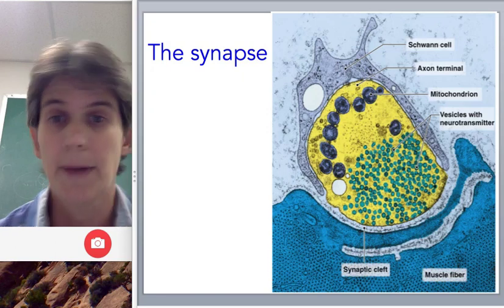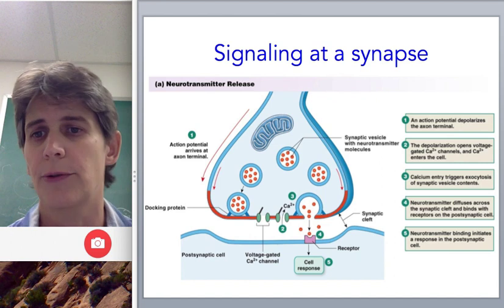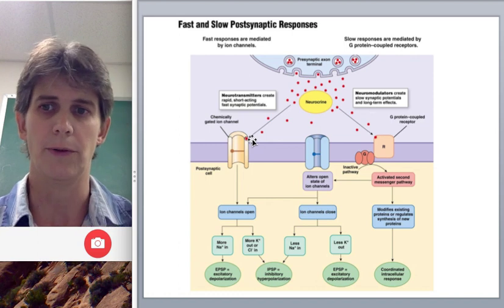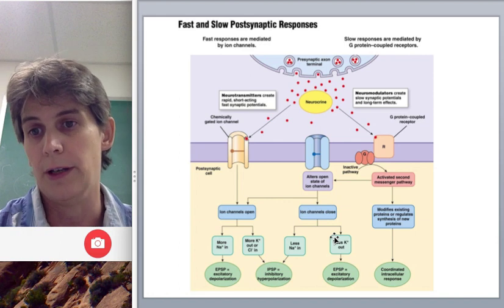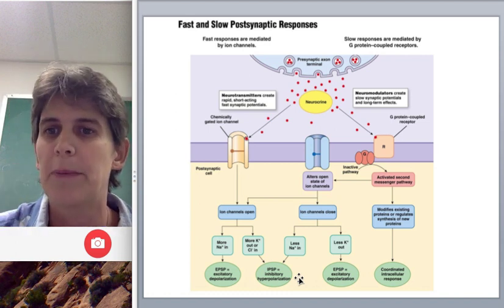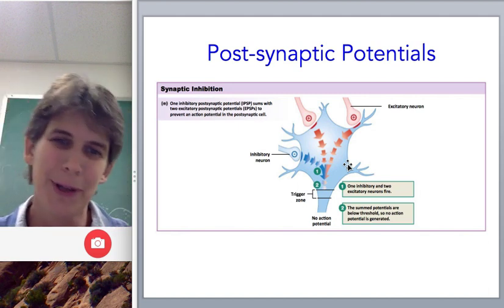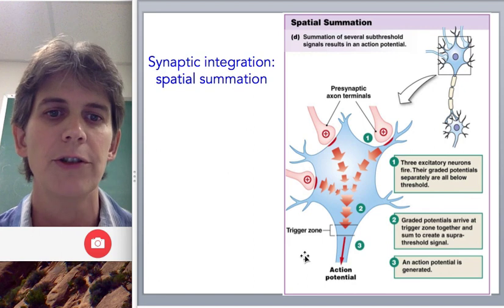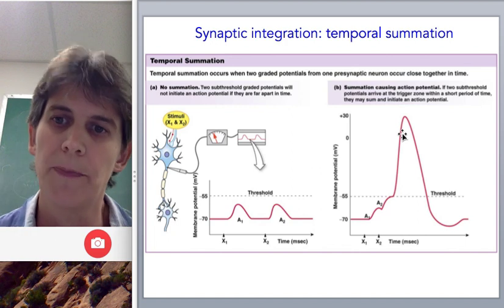Synaptic transmission and synaptic integration